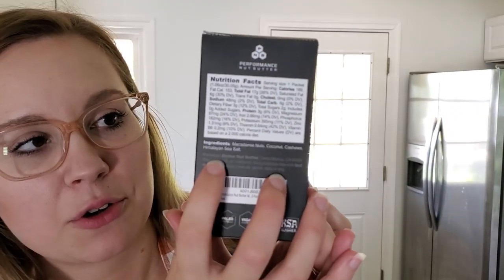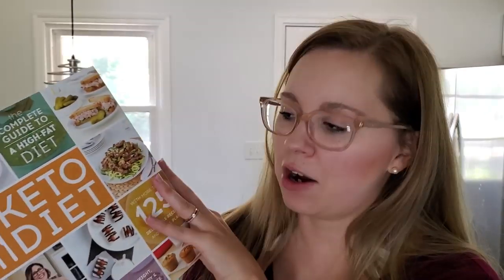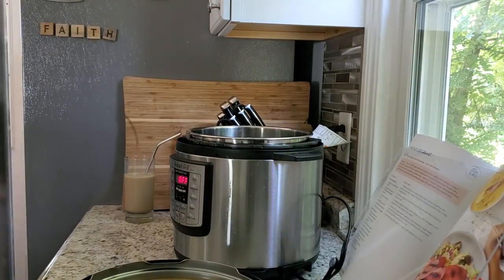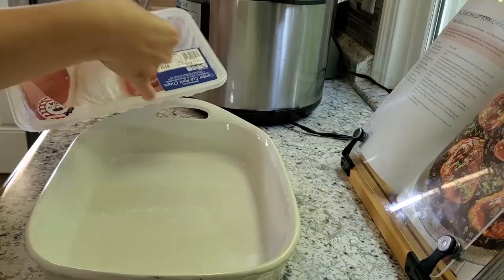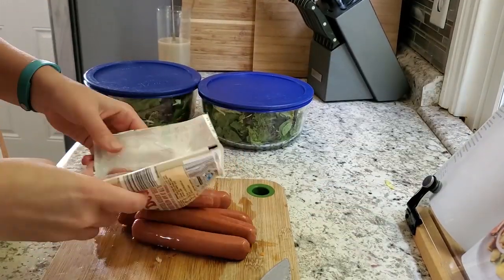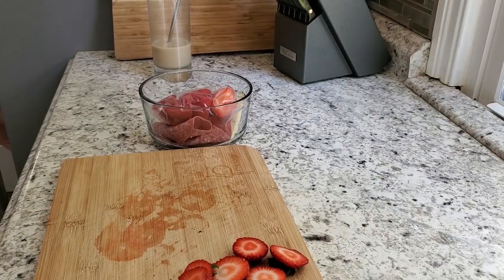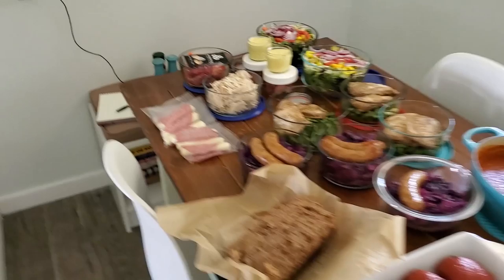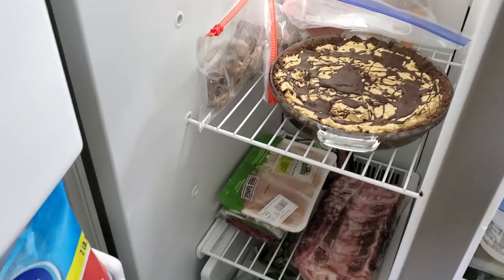How I Meal Prep on the Keto Diet in 2 hours!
Welcome to the first Meal Prep with Me video! I'm planning on doing one of these videos each week, so you can prep your meals with me, and see how we pack our meals to take to work!

- Comment what you enjoyed about this meal prep video.

Recipes from the Dairy Free Keto Cookbook
- Bloody Mary Soup pg 174
- Chicago Dog Salad pg 186
- Pork Chops pg 224
- Brats and Cabbage pg 232
- Mini Meatloafs w/Ketchup pg 244

Bread recipe from The Keto Diet Book

PRODUCTS USED:
Immersion Blender
Bone Broth Concentrate
Performance Nut Butter
Bullet Journal

J O I N  M Y  K E T O  G R O U P